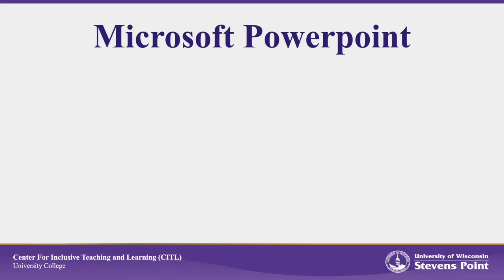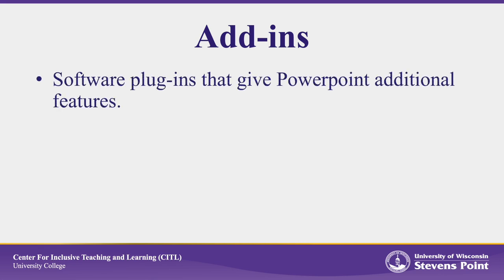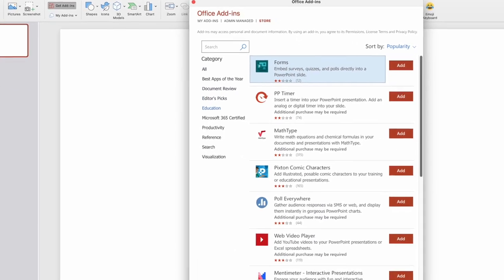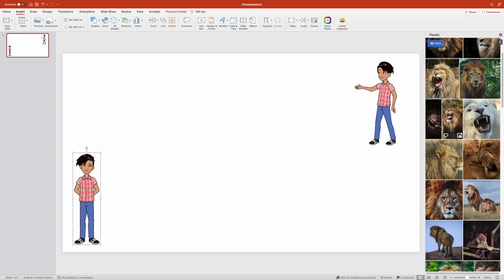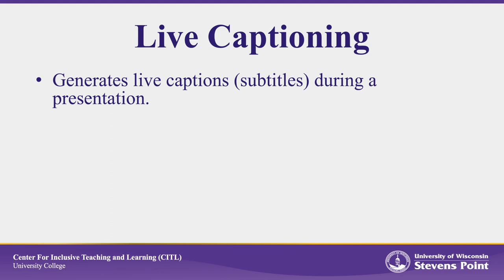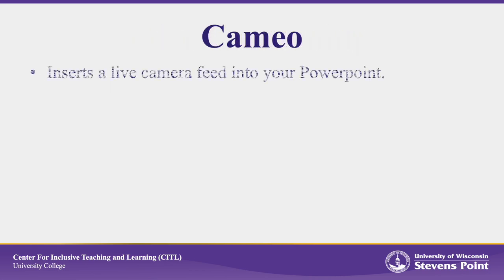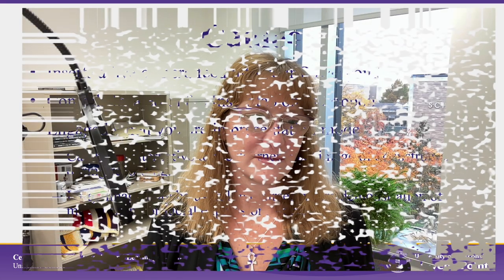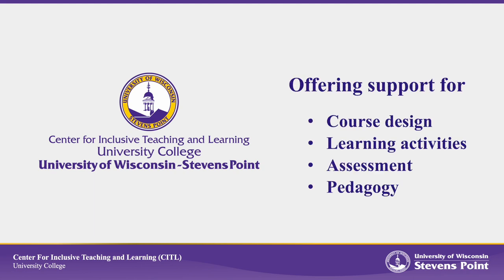PowerPoint Pizzazz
NOTE about add-ins:  If you do not have administrative privileges on your computer, but would like to use add-ins, please contact UWSP’s IT Service Desk.
Presented by Nancy Shefferly, M.S., an instructional designer at UW-Stevens Point. Visit the Center for Inclusive Teaching and Learning (CITL)